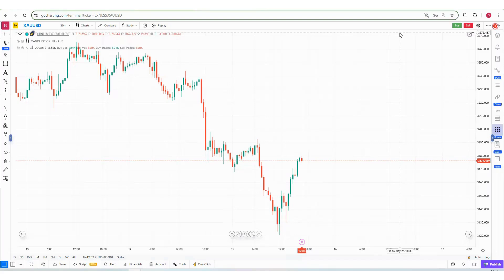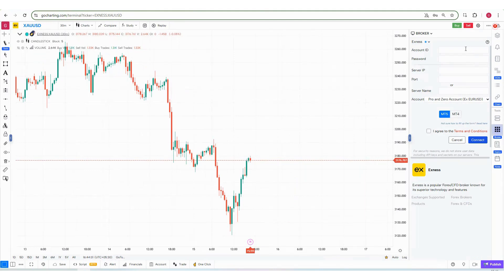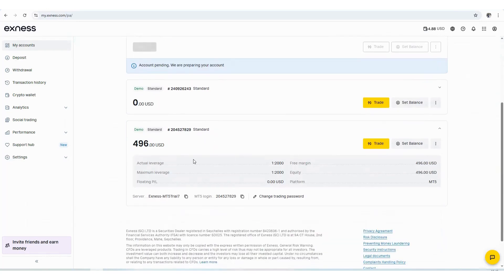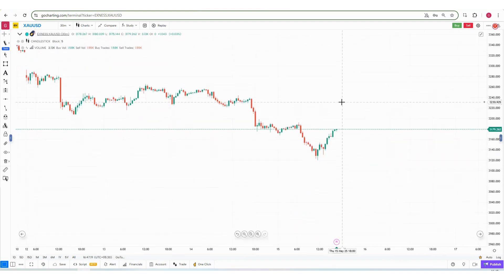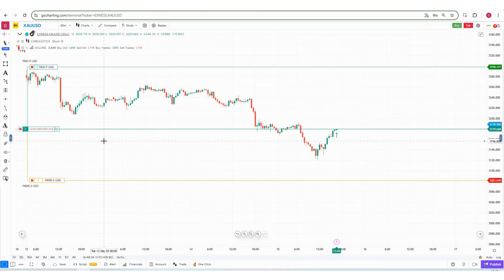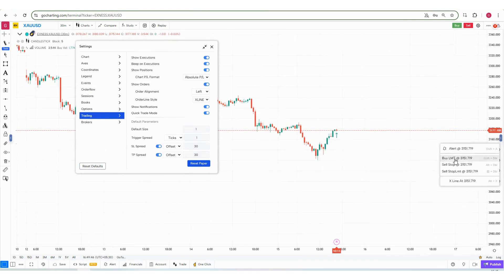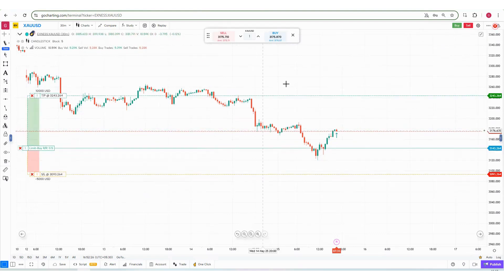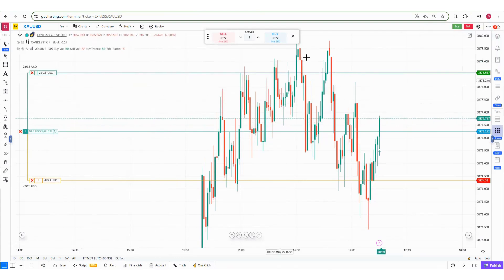One-Click Trading on Exness CFDs via MetaTrader 5 with GoCharting | Full Integration Guide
Unlock seamless CFD trading with Exness, MetaTrader 5, and GoCharting! In this step-by-step guide, we’ll show you how to enable One-Click Trading directly from the GoCharting interface, linked to your Exness MT5 account.

✅ Real-time Execution
✅ Full MT5 Account Integration
✅ Intuitive Trade Panel on Charts
✅ Works with Exness CFD Instruments

Perfect for traders who want speed, precision, and simplicity — all in one platform.